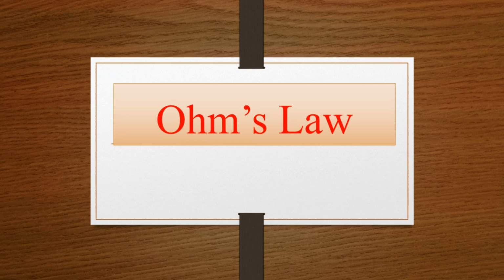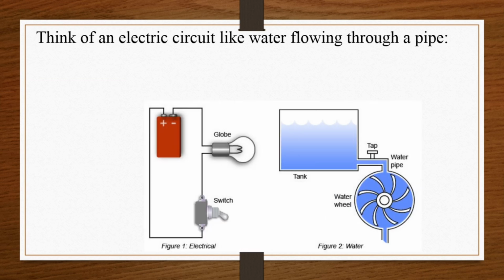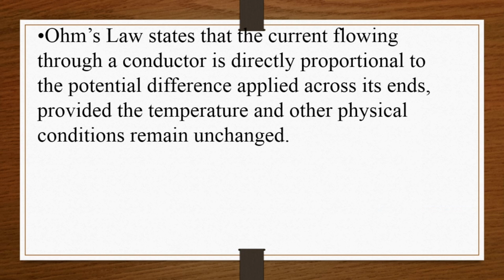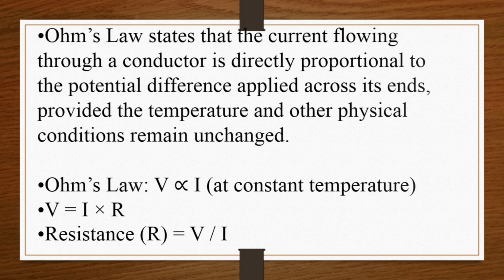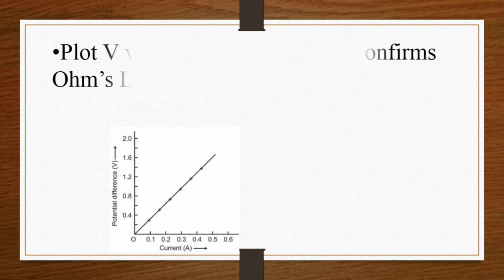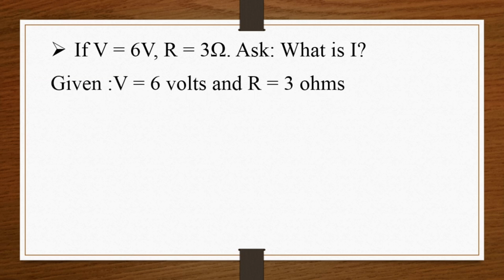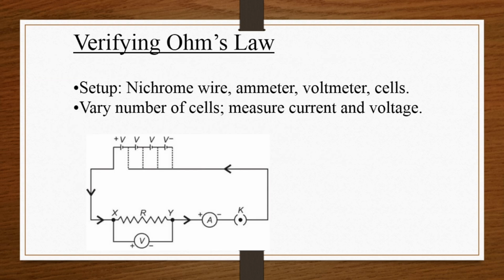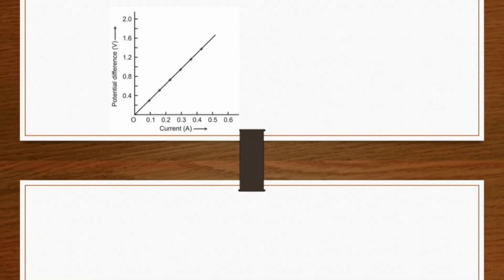Ohm’s Law = V = IR @SimpleSpark-7 OhmsLaw Class10Science ElectricityChapter PhysicsExplained📊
This video is made for Grade 10 science students learning about electricity and Ohm’s Law. We explain the concept in a clear and simple way using class-level examples and visual aids.

🧪 In this video, you'll learn:
✅ The formula: V = I × R
✅ Meaning of Voltage (V), Current (I), Resistance (R)
✅ Units of each (Volts, Amperes, Ohms)
✅ Ohm’s Law Graph (V vs I)
📚 Perfect for revision, homework help, or exam prep for Class 10 Physics - Electricity chapter.